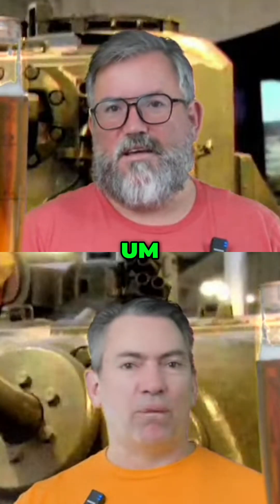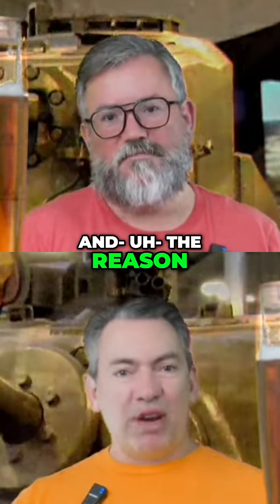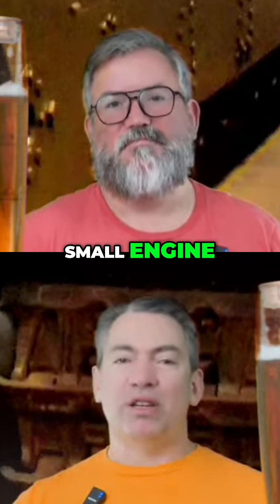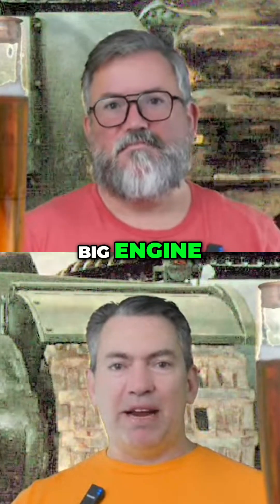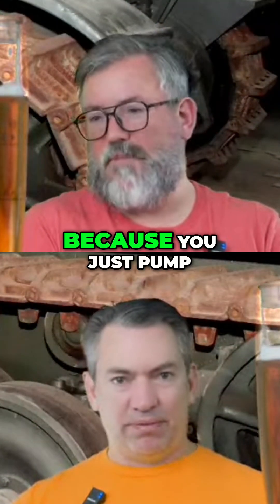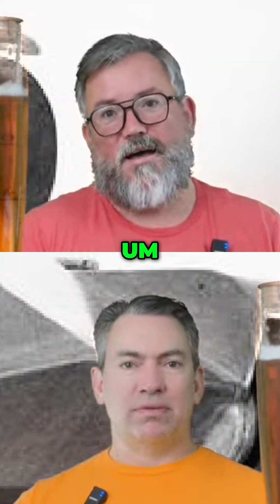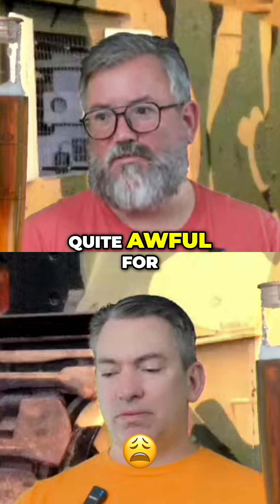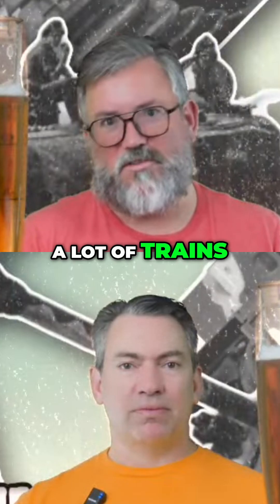TOG: The Fire-Prone Diesel-Electric British Tank Explained!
We delve into the TOG tank, exploring its 600 horsepower engine and diesel-electric system. We discuss its innovative torque solution and similarities to the Porsche Tiger and other tanks.